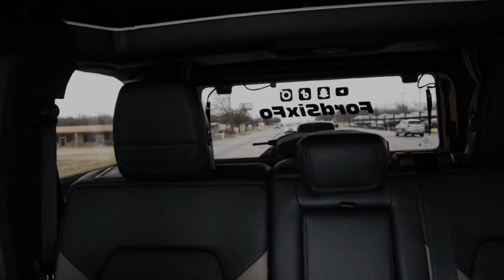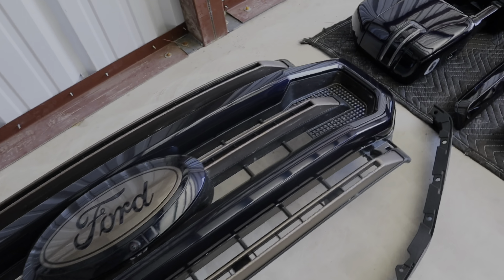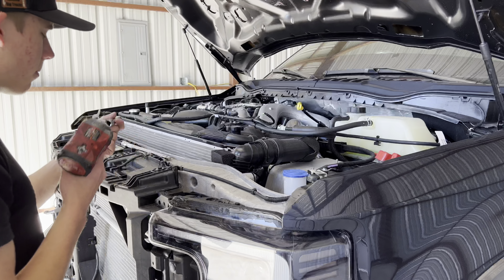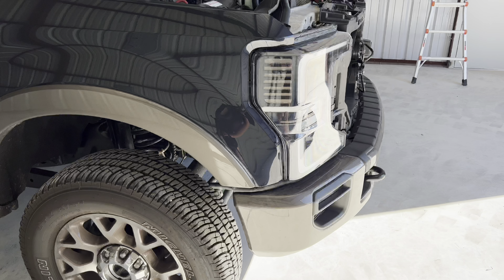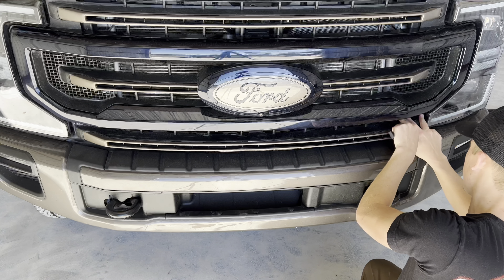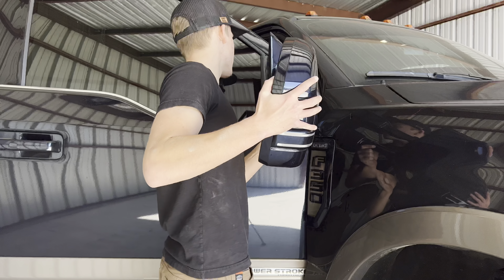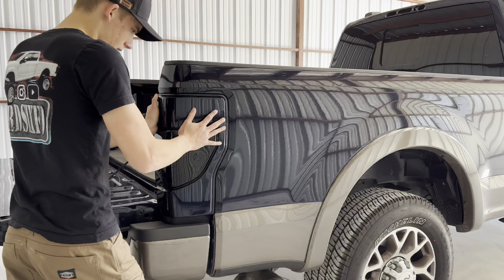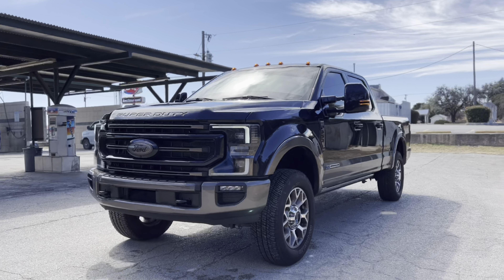2022 F-350 King Ranch Build Update | Completely Painted To Match!!!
Today we make a trip to granbury texas to pick up all my paint-matched pieces from precision built, then head back to my shop to reassemble the entire 2022 f-350 build and then I show y’all the completed product!

Fordsixfo.com for grille lights & swag

@GeorgiaBigTrucks For All Vehicles!!!